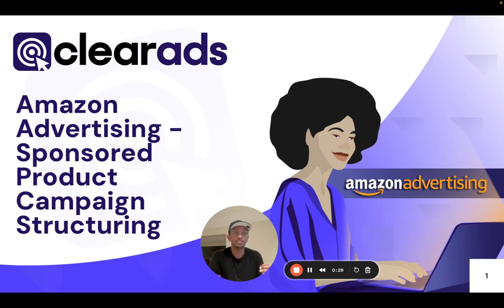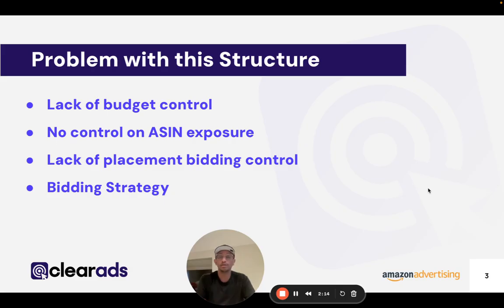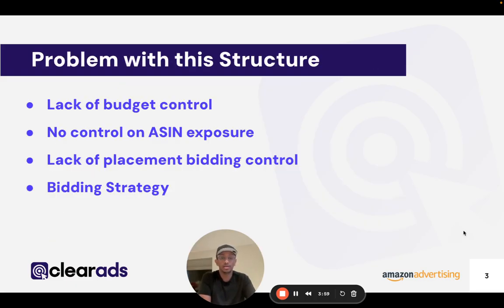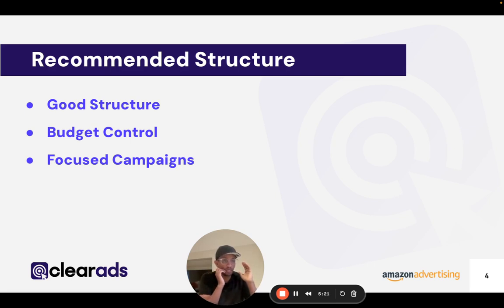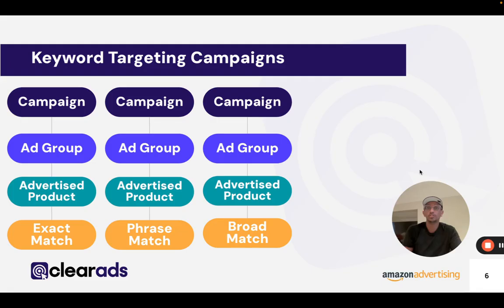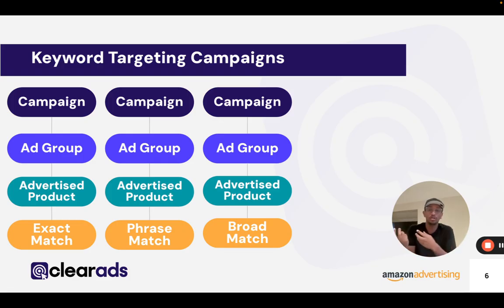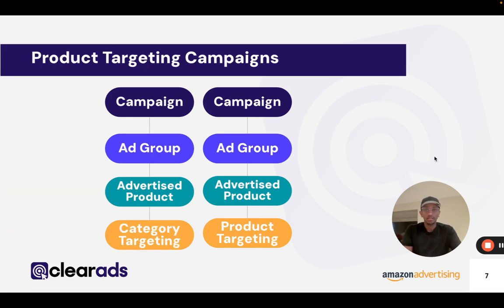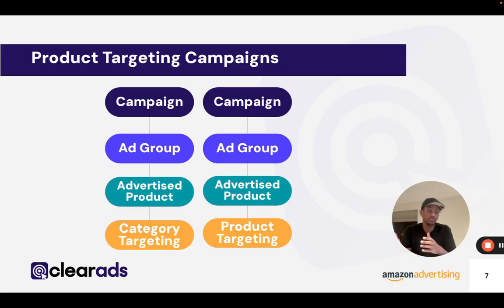1. Amazon Advertising - Structuring Sponsored Product Campaign for Success!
This video will cover the best practices for structuring your Sponsored Product campaigns. This will help you maximize performance and ensure scalability. A proper campaign structure is critical for success. Yet, many sellers overlook its importance. Learn how to set up your campaigns for better control, efficiency, and ROI.

What You’ll Learn:

1️⃣ Why Campaign Structure Matters

- Common issues with campaigns that are poorly structured.
- How structure affects budget control, bidding, and performance tracking.

2️⃣ Step-by-Step Campaign Setup

- The best way to structure automatic targeting campaigns is with:

     -Close match
    - Loose match
    - Substitutes
    - Complements

- Best practices for exact, phrase, and broad match keyword campaigns.
- Setting up discovery and optimization campaigns for product and category targeting.

3️⃣ Key Benefits of Proper Structure

- Improved budget allocation to high-performing campaigns.
- Better control over ASIN exposure and placement bidding.
- Increased efficiency in discovering and scaling profitable keywords and ASINs.

4️⃣ Advanced Tips for Success

- How to use negative keywords and exclusions effectively.
- Using insights from auto campaigns to improve manual ones.
- Testing related categories for additional sales opportunities.

5️⃣ Practical Examples & Insights

- How to focus campaigns per ASIN for better data and optimization.
- Strategies for managing high-volume and niche campaigns.